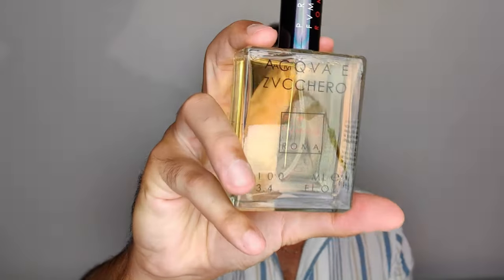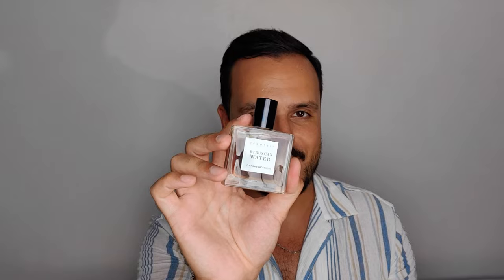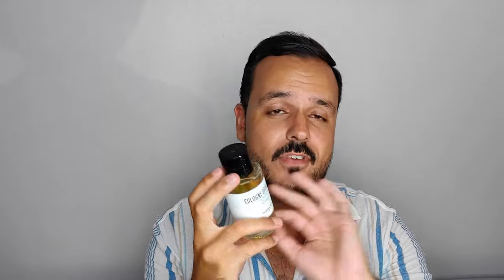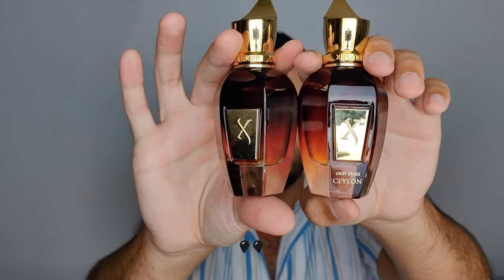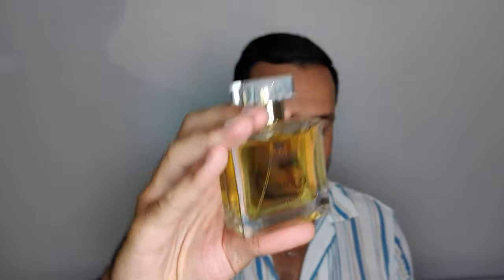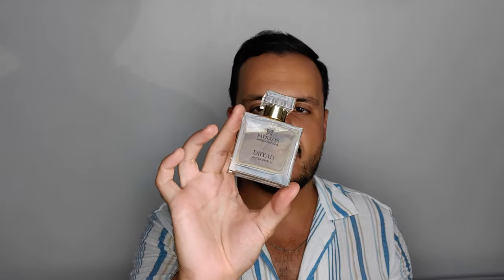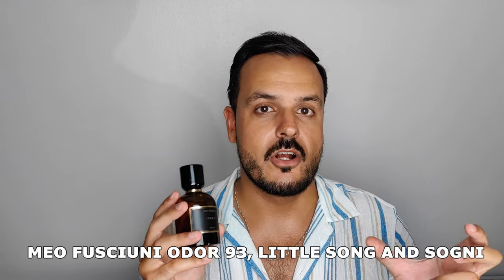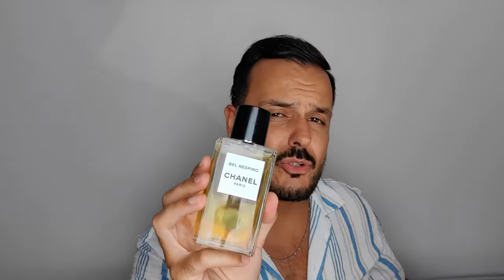Massive Luxury Fragrance Haul | Best Niche and Exclusive Designer Fragrances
Hi everyone!

In this video, I am going to share with you my latest luxury fragrance haul!

Fragrances mentioned:
- Profumum Roma Acqua e Zucchero
- Francesca Bianchi Etruscan Water
- Heeley Cologne Officinale
- Xerjoff Ceylon
- Xerjoff Malesia
- Amouage Material
- Papillon Artisan Perfumes Tobacco Rose
- Papillon Artisan Perfumes Dryad
- Meo Fusciuni Little Song
- Meo Fusciuni Odor 93
- Meo Fusciuni Sogni
- Chanel Bois des Iles (EDP)
- Chanel Bel Respiro (EDP)